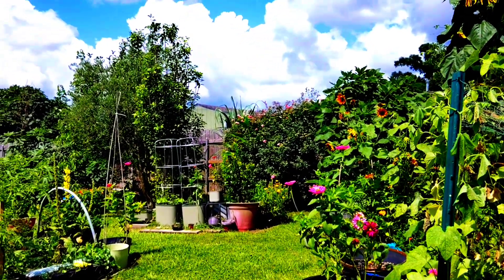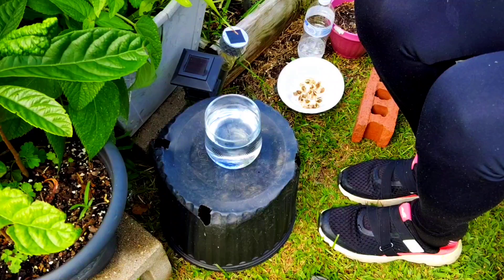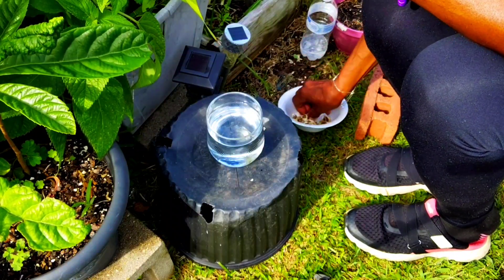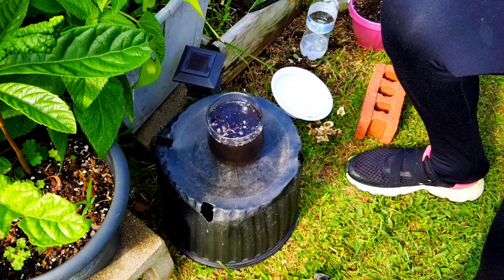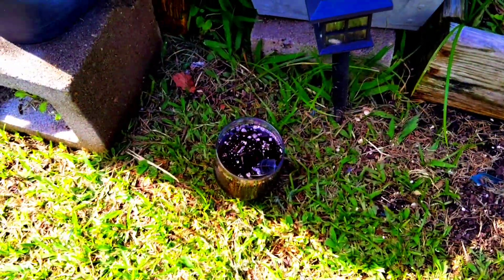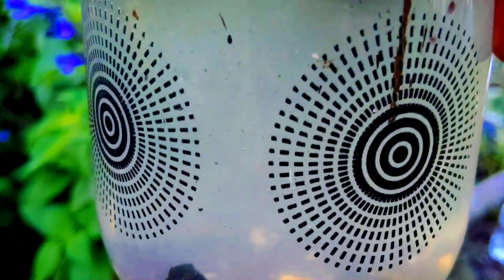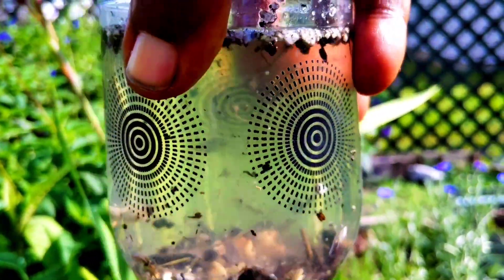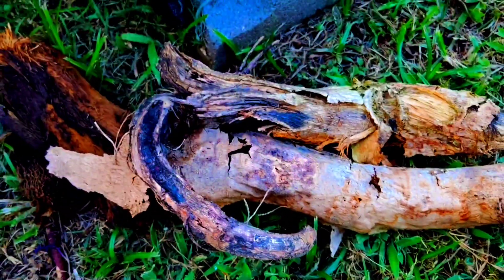Purifying Water With Moringa Olifera Seeds, Does it work ⁉️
Good morning,

This is an Experiment, Dose Moringa Olifera Seeds purifies water, Or Does it take Clears Water.